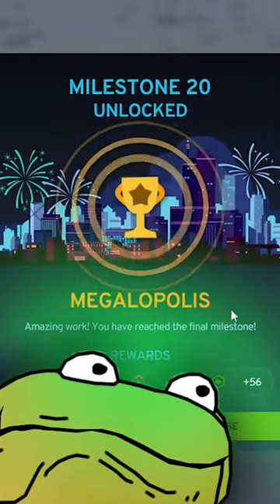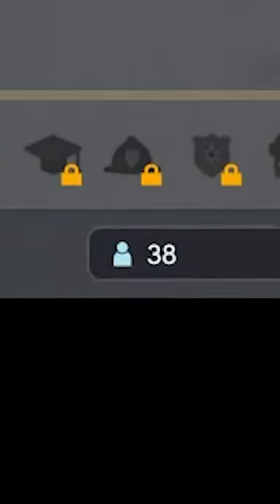$0.00 Megalopolis (Cities: Skylines II)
Cities: Skylines 2 - 0 Dollar City Exploit